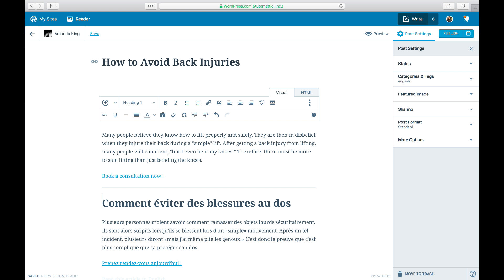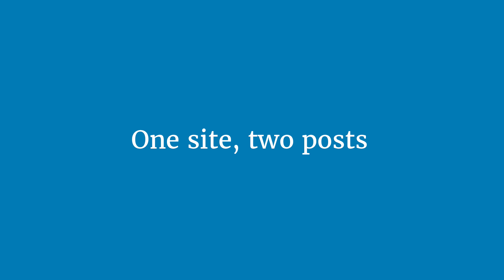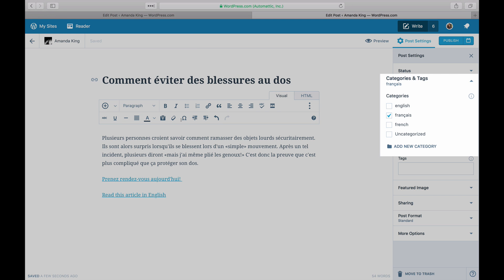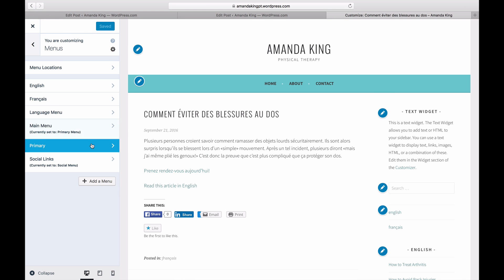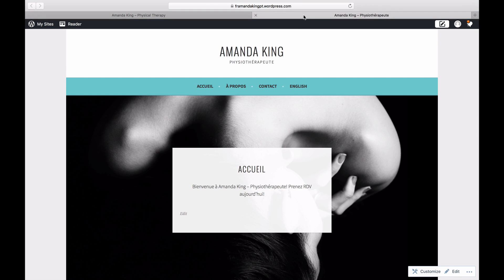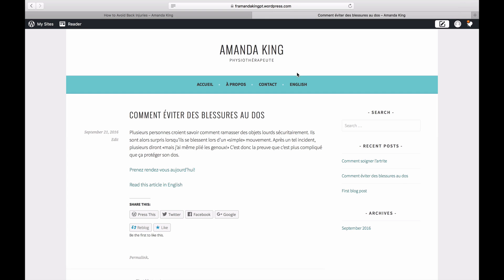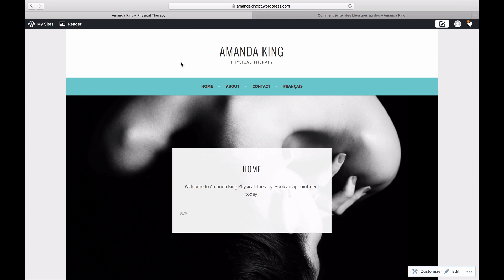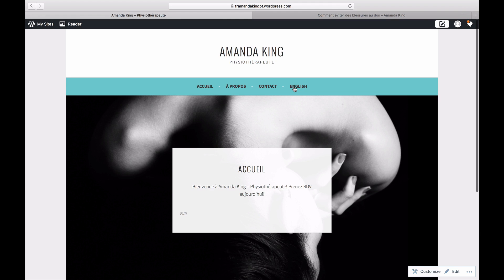WordPress Tutorial: How to Create a Multilingual Site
Find out how to create a multilingual site on WordPress.com. Our step-by-step video will walk you through it, and it's easier than you'd think!

For more information on multilingual sites, visit our dedicated support